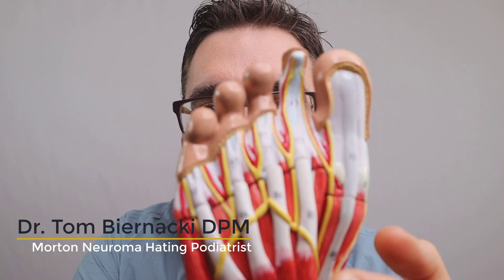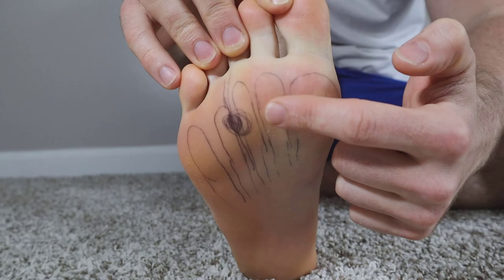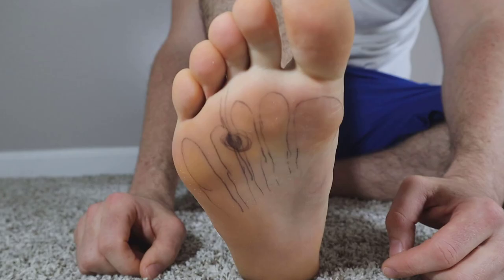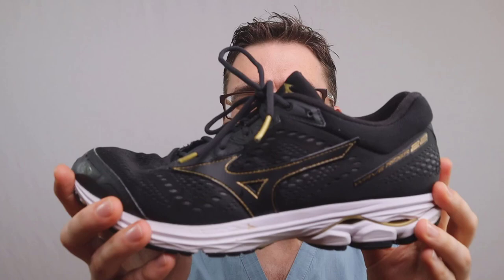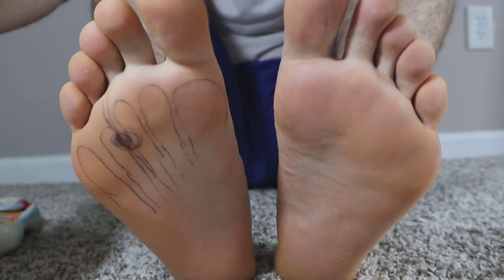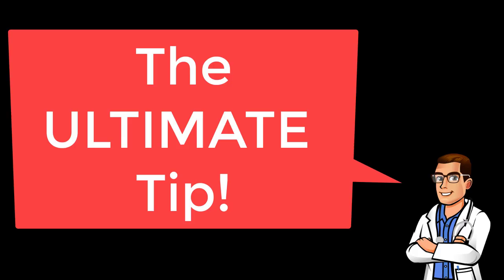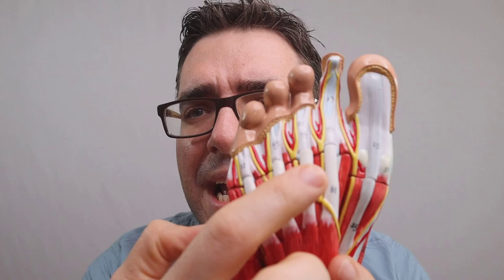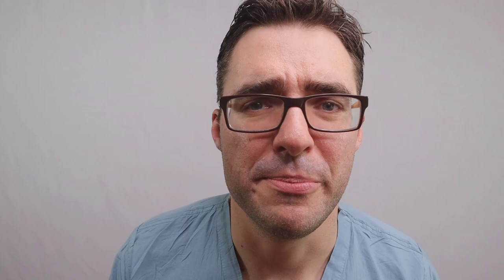Morton's Neuroma Home Treatment! [NO Surgery For Foot Neuromas!]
Dr. Tom Biernacki talks about the benefits of treating your Morton Neuroma and nerve pain as quickly as possible! Avoid surgery for your foot neuroma with our morton's neuroma home treatment guide. Learn about morton's neuroma treatment options.

A Morton Neuroma is a very painful disorder that can cause a lot of uncomfortable tenderness in your foot when you wake up in the morning and after you start walking. The pain can feel like a sock is bunching up in the front of your foot.

A Morton Neuroma is a form of inflammation of the nerves in the ball of your foot that develops in people who have metatarsalgia or significant ball of the foot pain.

This guide will go over home treatment guides and home remedies that can make your foot feel significantly better.

Home Treatment Steps:

Work on calf and ankle flexibility.

Get a good orthotic that takes pressure off the ball of your foot.

Sometimes further imaging or an injection may be needed.

This guide will detail advice on:

Other foot neuroma pain. All possible neuroma treatments vs mortons' neuroma surgery options. How to use a mortons neuroma pad to get morton's neuroma relief.

Best Bunion Pads:
1st and 2nd Toe Separator